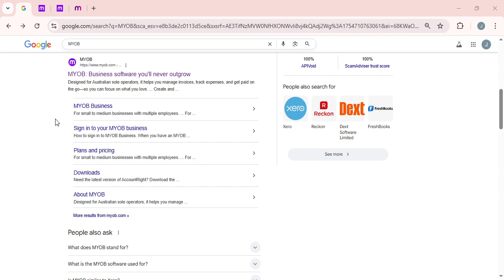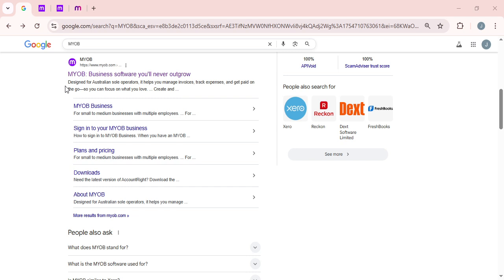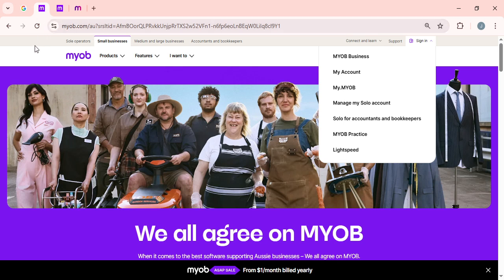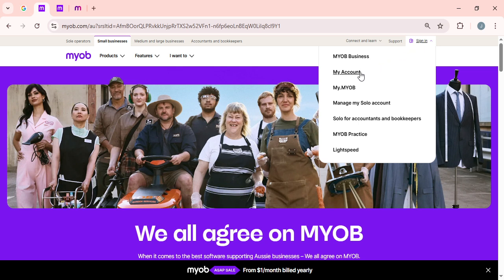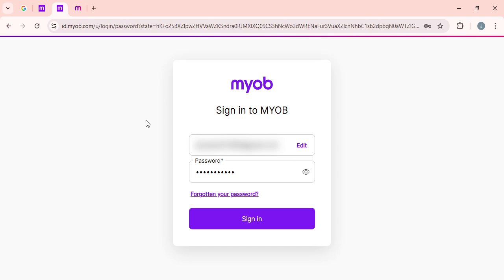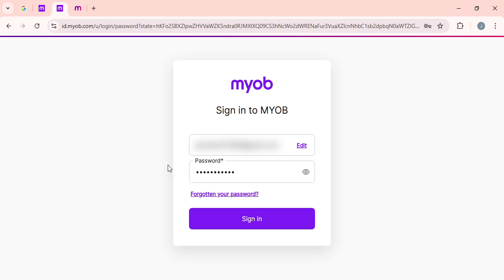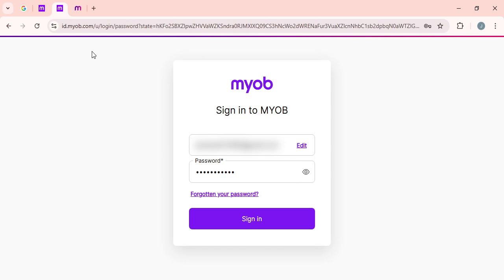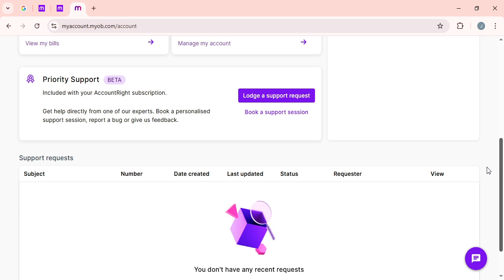How to Open MYOB [2026 Full Guide]